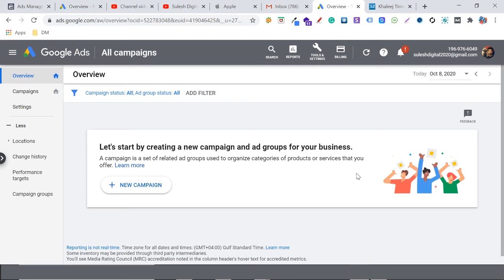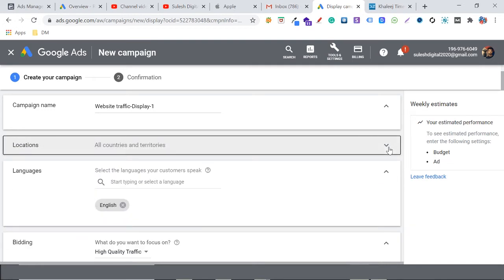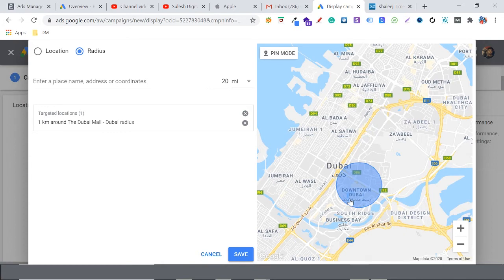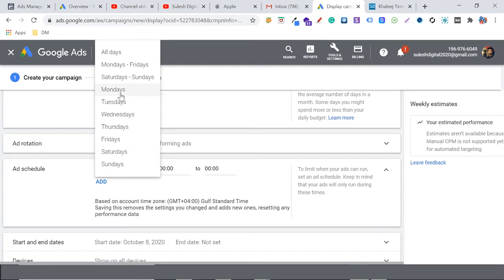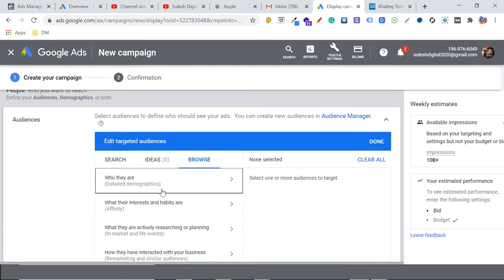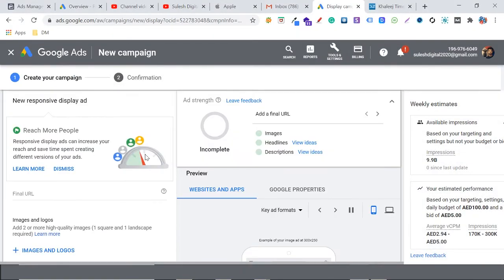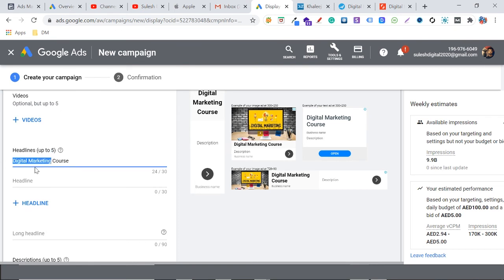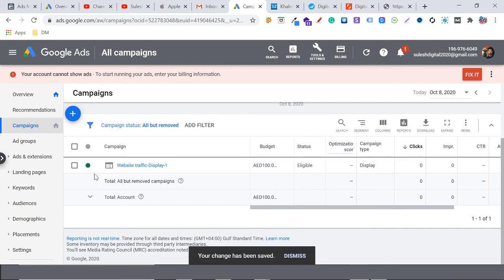Google Display Ads Tutorial [Step By Step] For Beginners 2020 | Sulesh Digital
This video all about google Display ads tutorial for beginners,
step by step im explaining the setting for google Display ads, Google Display ads is one for the very effective platform for better results.